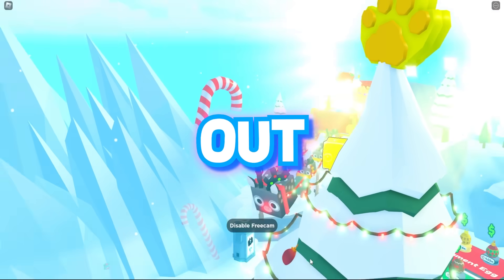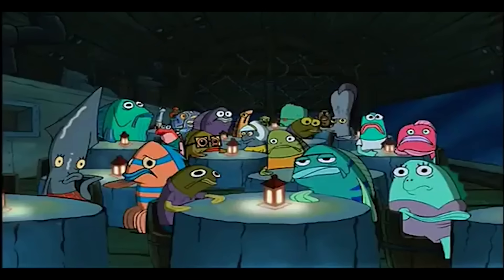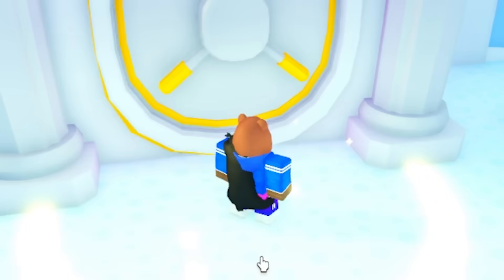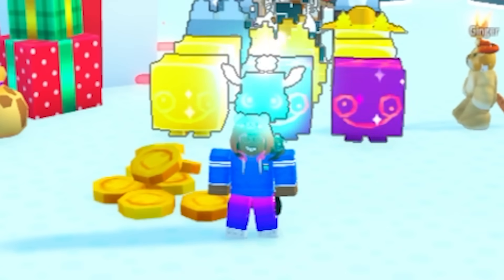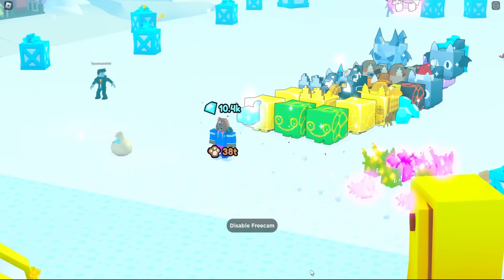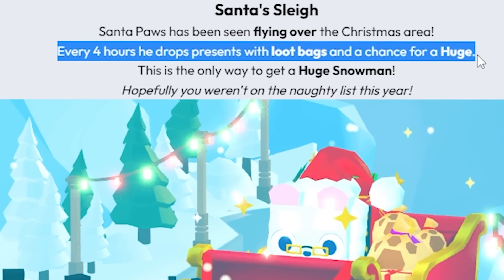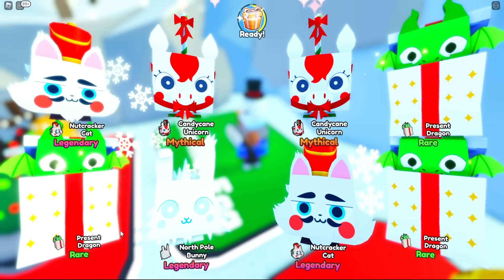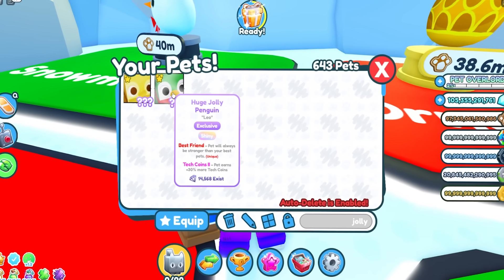I HATCHED Huge Shiny Pet using SECRET GLITCH TRICK... in Pet Simulator X!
Today, I found a secret infinite gingerbread coin glitch that is overpowered in pet simulator x and decided to use it before it gets patched!

Thanks to @ZOMGYT for the overpowered secret glitch!

⭐Use star code: WE DON'T HAVE IT YET :(

this pet simulator x Christmas 2022 update is insane with this secret overpowered infinite gingerbread coin glitch you guys told me about in discord! i hope part 2 christmas update comes early in pet simulator x!